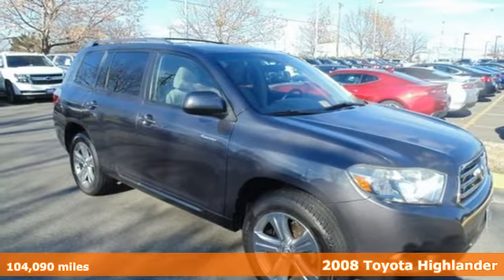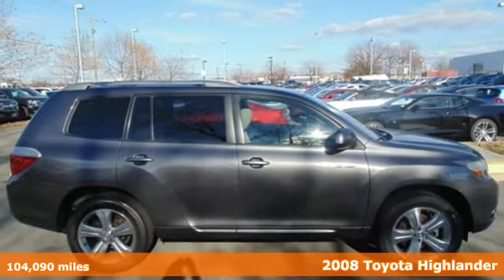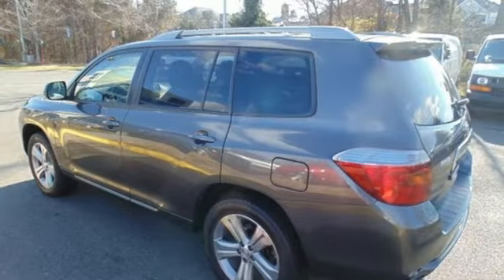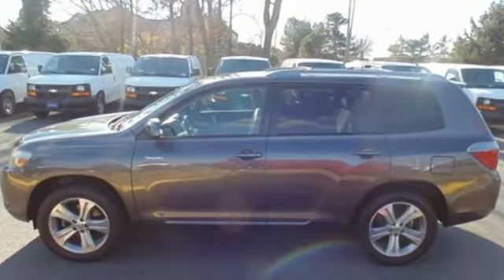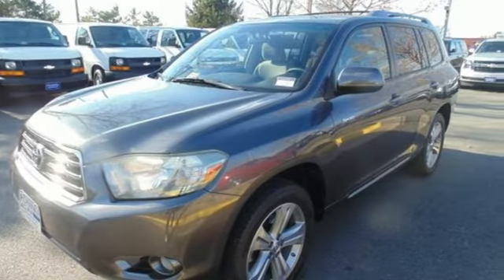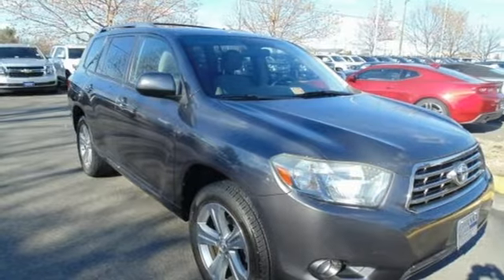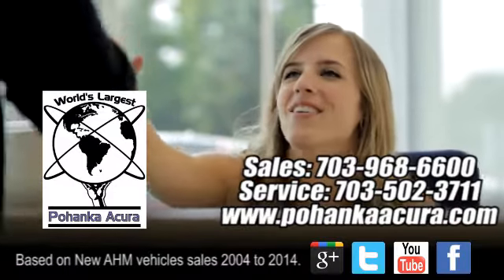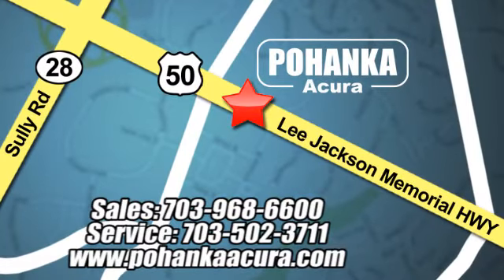Used 2008 Toyota Highlander Arlington VA Acura Washington-DC, DC AHA001607A - SOLD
Year: 2008
Make: Toyota
Model: Highlander
Engine: 3.5L V6 SMPI DOHC
Transmission: 5-Speed Automatic with Overdrive
Color: Gray
Mileage: 104090
Stock #: AHA001607A
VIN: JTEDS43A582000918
Welcome to Pohanka Acura! Are you READY for a Toyota?! Your quest for a gently used SUV is over. This good-looking 2008 Toyota Highlander appears to have never been smoked in and is assured to make your nose a happy co-pilot. It's the vehicle for your active lifestyle! Not only will it be a workhorse during the day, but it will double as a kid carrier after school and then triple as a Saturday night, out-on-the-town machine. J.D. Power and Associates gave the 2008 Highlander 4.5 out of 5 Power Circles for Overall Initial Quality Mechanical. All prices exclude taxes, title, license, and dealer processing fee of $599.00. Published price subject to change without notice to correct errors or omissions or in the event of inventory fluctuations. All features not on all vehicles. Vehicles shown are for illustration purposes only. MPG is based on 2016 EPA mileage ratings. Use for comparison purposes only. Your actual mileage will vary, depending on how you drive and maintain your vehicle, driving conditions, battery pack age/condition (hybrid only), and other factors. MPG is based on 2017 EPA mileage ratings. Use for comparison purposes only. Your mileage will vary depending on driving conditions, how you drive and maintain your vehicle, battery-pack age/condition (hybrid only), and other factors.

Address:
13911 Lee Jackson Hwy